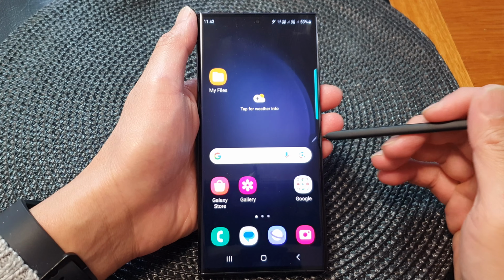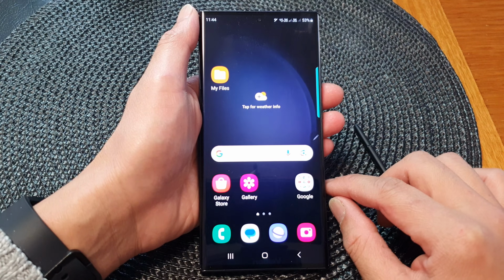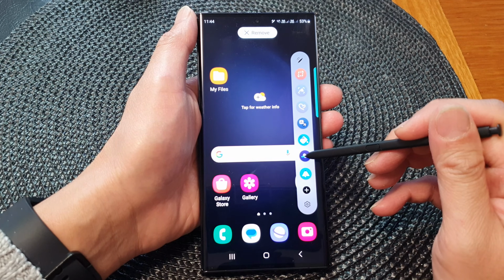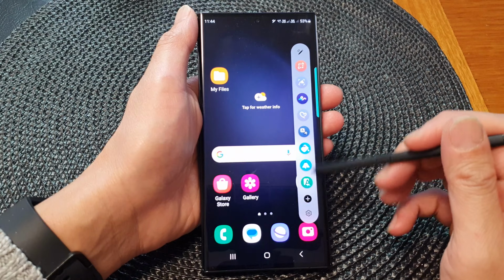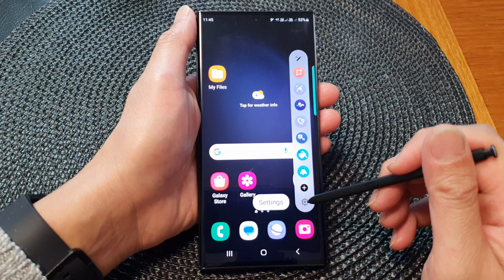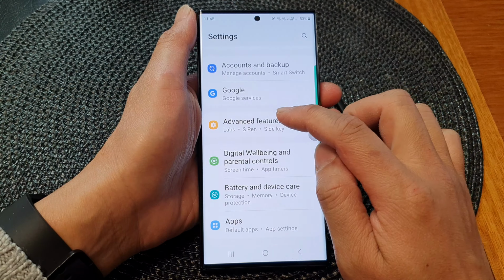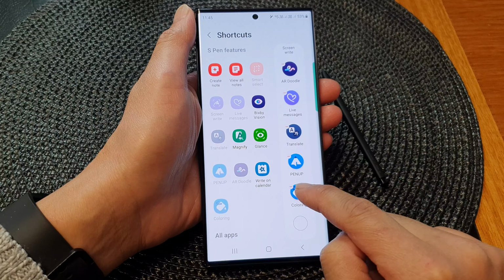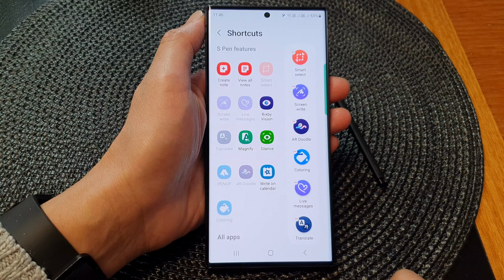Galaxy S23's: How to Edit/Rearrange the S Pen Air Command Shortcut Menu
Learn how you can edit or rearrange the S Pen Air Command Shortcut menu on the Samsung Galaxy S23/S23+/Ultra.

The S Pen is a powerful tool that enhances productivity and creativity on the Galaxy S23, and being able to customize the Air Command menu can further personalize your S Pen experience.

By editing and rearranging the Air Command shortcuts, you can prioritize the tools and functions that you frequently use with the S Pen. This allows for quick and convenient access to your favorite features, saving you time and improving efficiency. Whether you're a note-taker, artist, or multitasker, customizing the Air Command menu can greatly enhance your S Pen workflow.

In this tutorial, we'll demonstrate step-by-step instructions on how to edit and rearrange the S Pen Air Command shortcut menu on your Samsung Galaxy S23. We'll show you how to add new shortcuts, remove unnecessary ones, and rearrange the order to suit your preferences. You'll have complete control over which tools and functions are readily available to you with just a click of the S Pen.